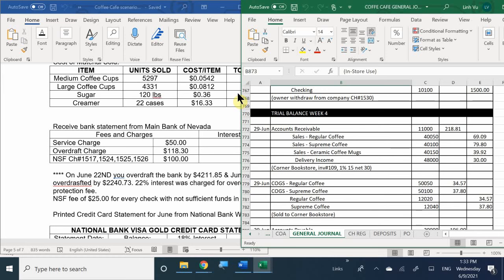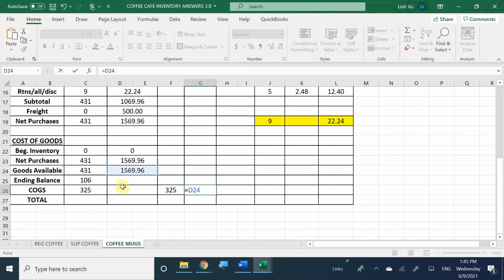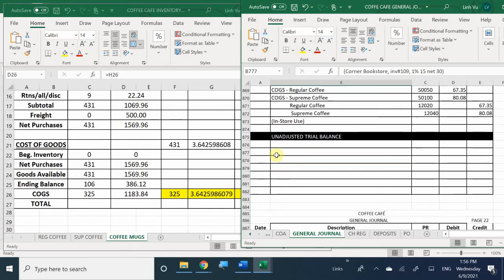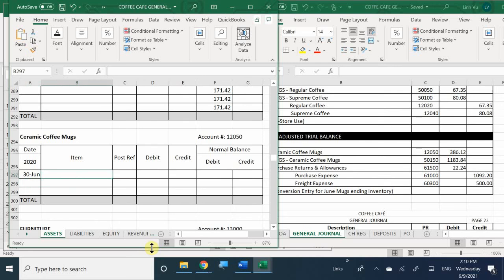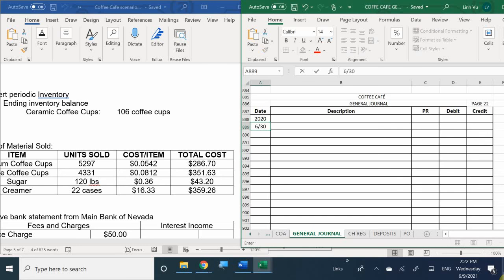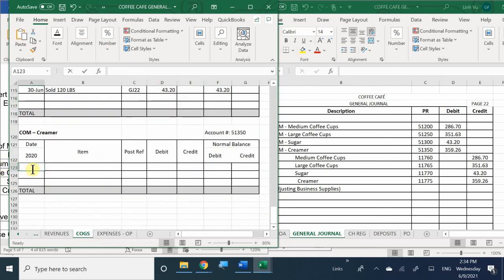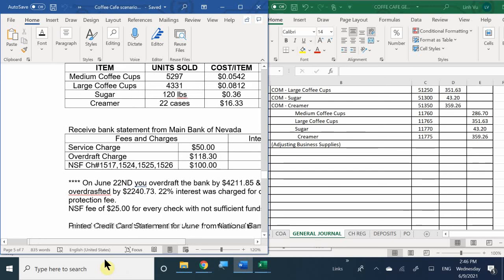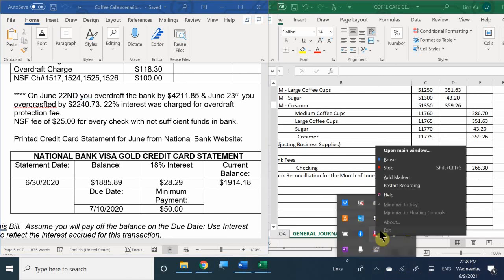PM ACCT 3.8 COFFEE CAFE ADJ P1